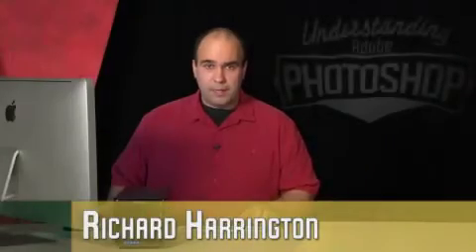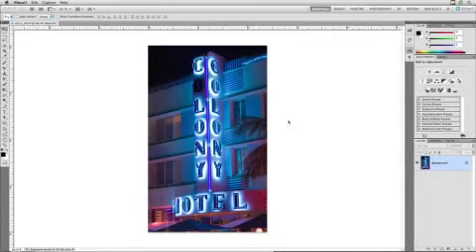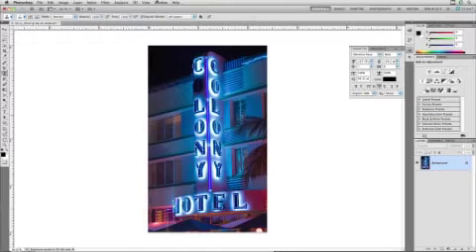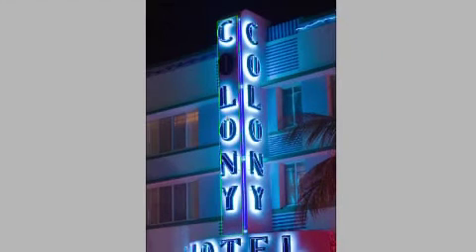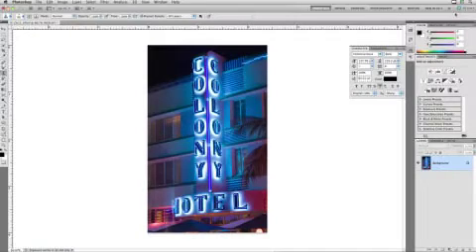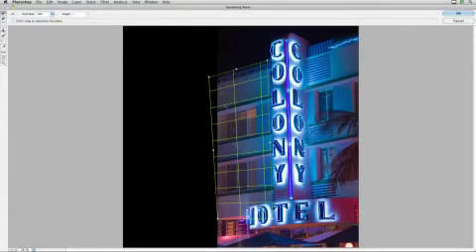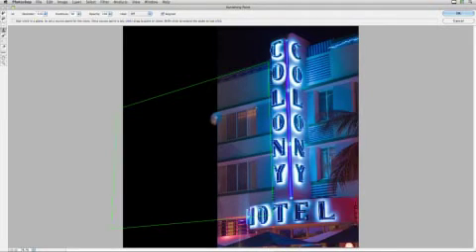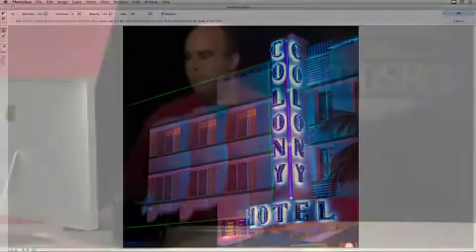59 Vanishing Point